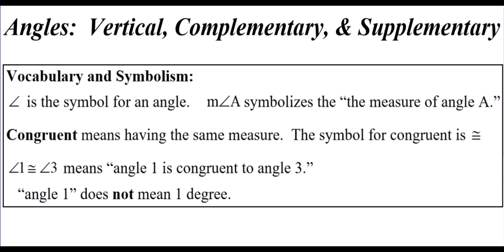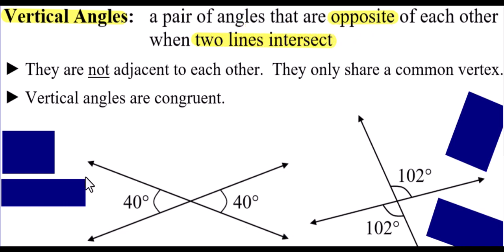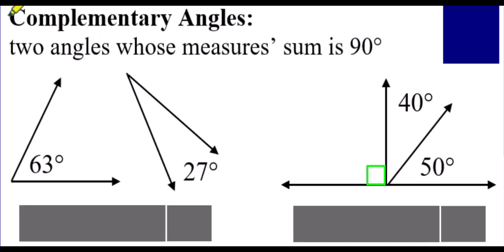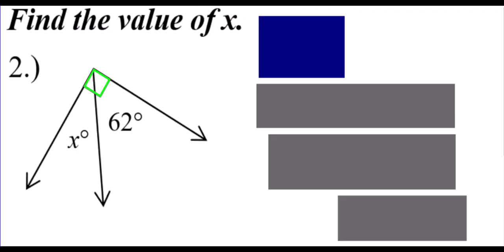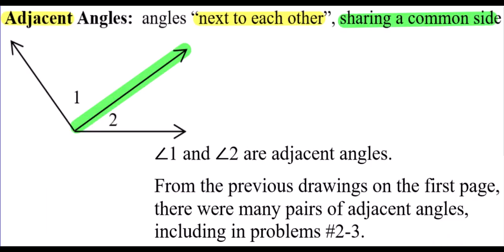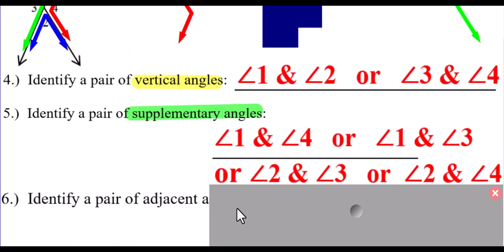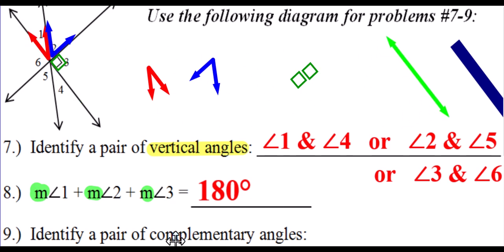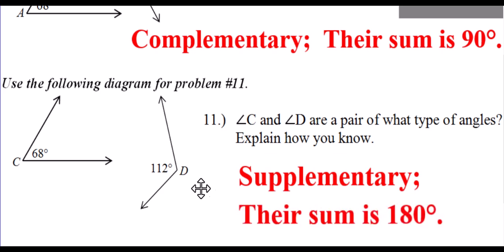Angles - Vertical, Complementary, and Supplementary PART 1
Mr. Underkoffler goes through PART 1 of the guided-notes on Angles: Vertical, Complementary, and Supplementary.